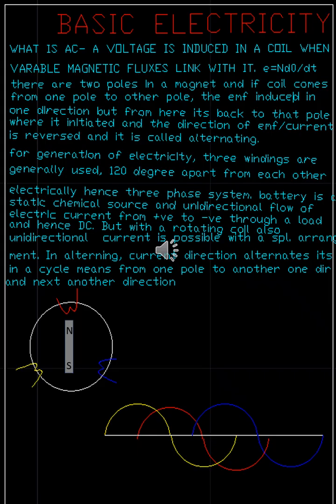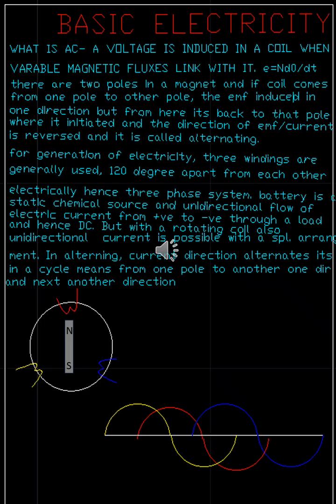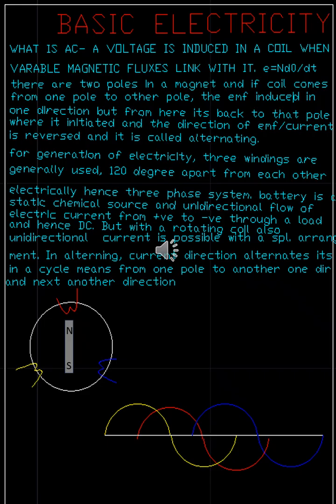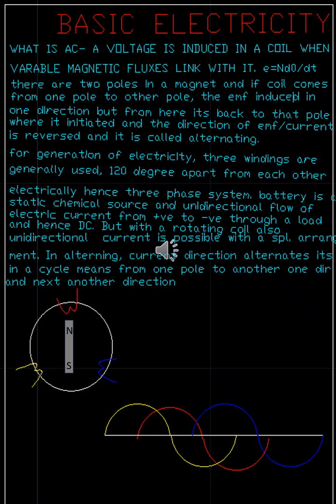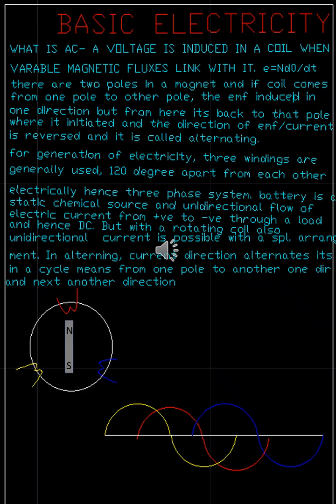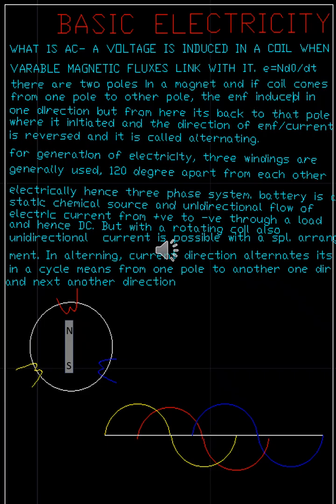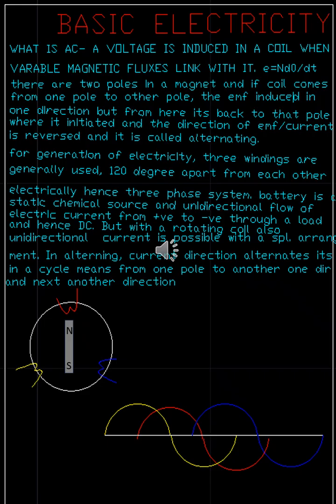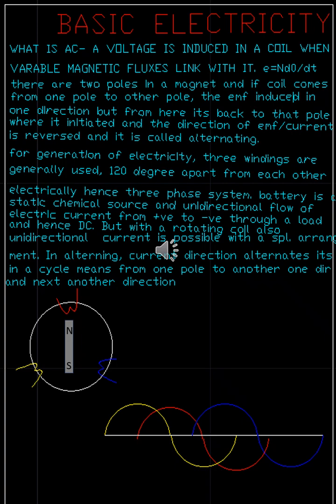BASIC ELECTRICITY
WHAT IS AC